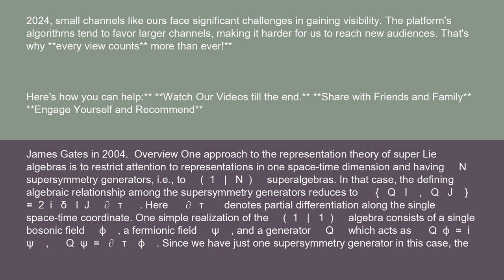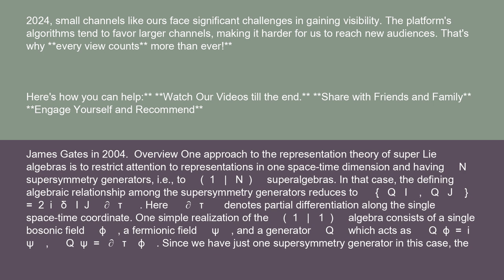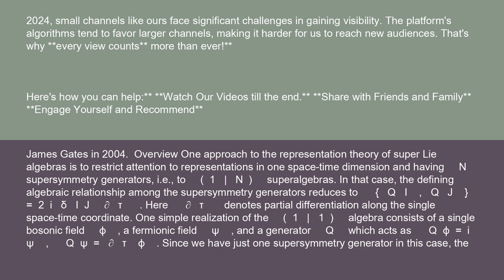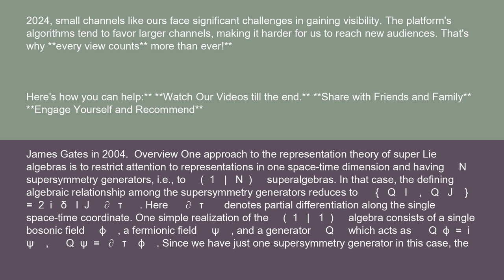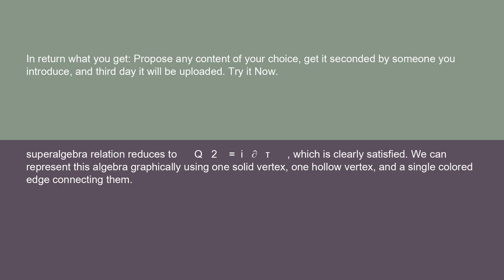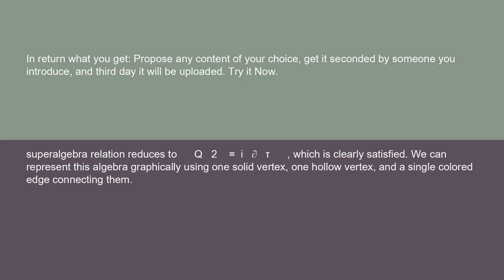Physics Adinkra symbols physics 14 10 24